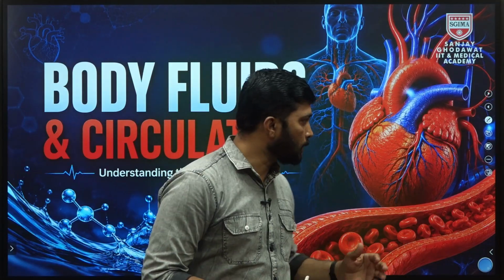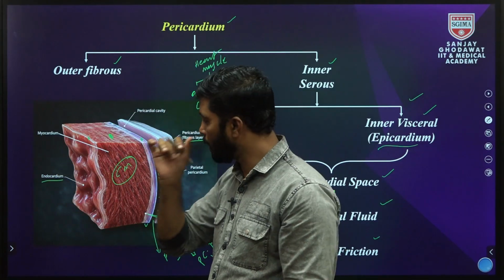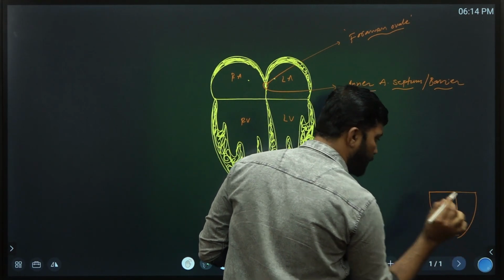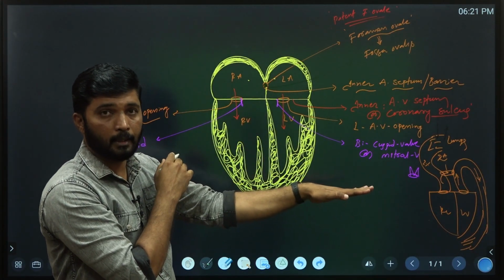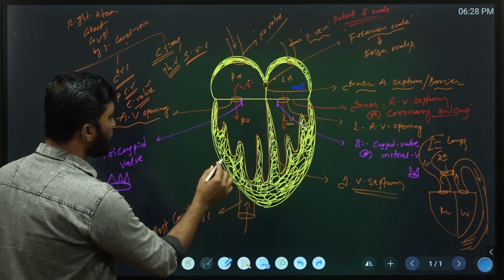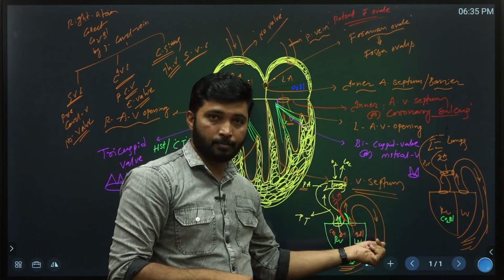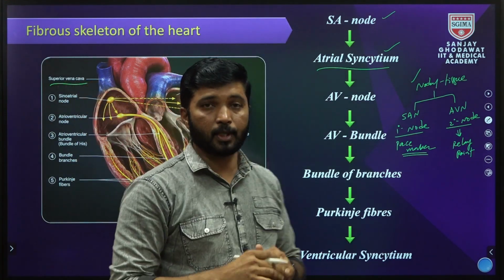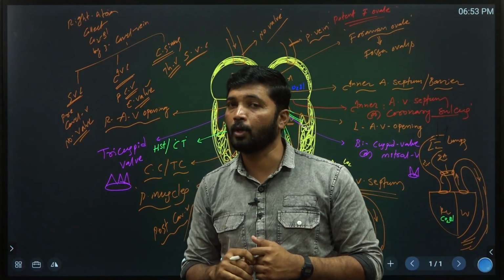BODY FLUIDS & CIRCULATION | 6 HUMAN CIRCULATORY SYSTEM | NEET | CLASS 11TH